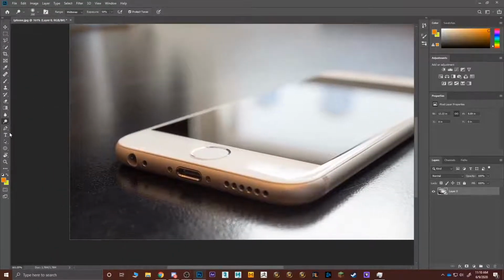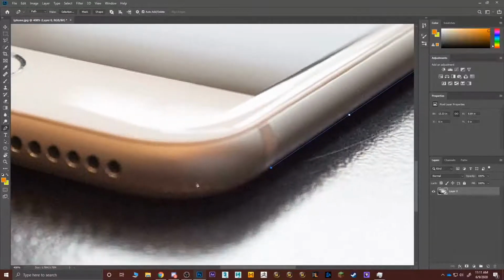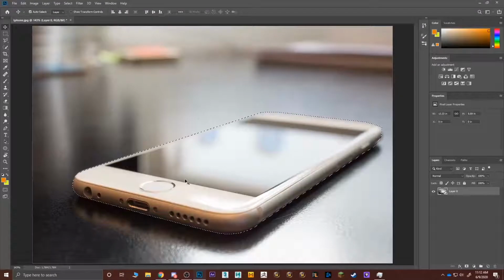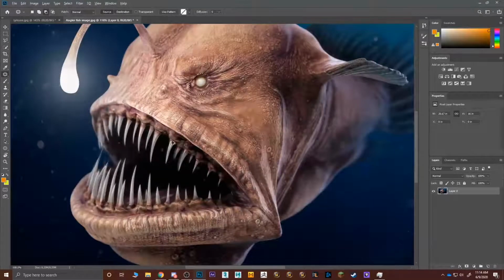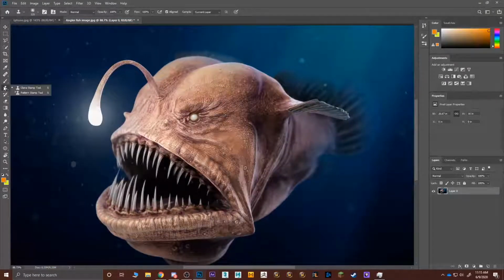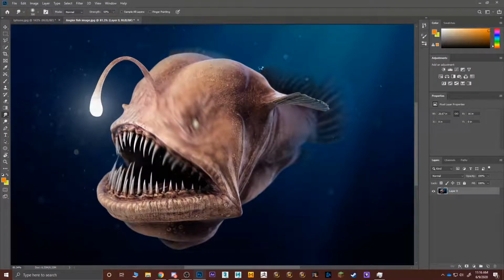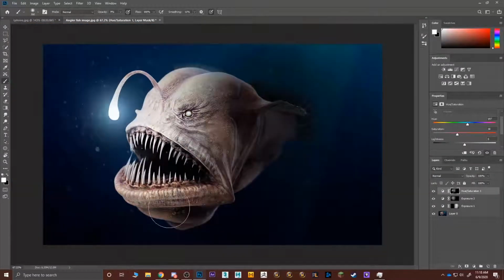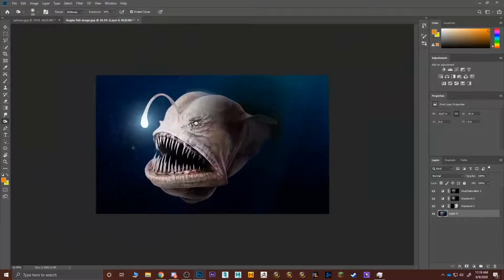Photoshop Classroom Part 6 Reviewing tools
Hey guys!
So for this video, I wanted to show a very quick demonstration of some of the tools you can use in photoshop that enhance your quality of life.
Content:
1-Pen tool
2-Patch tool
3-Clone stamp tool
4- Burn and dodge

I hope you are enjoying this series, more to come for After effects!
Please like, sub and comment if you have any questions!